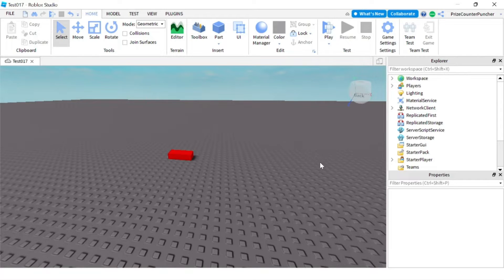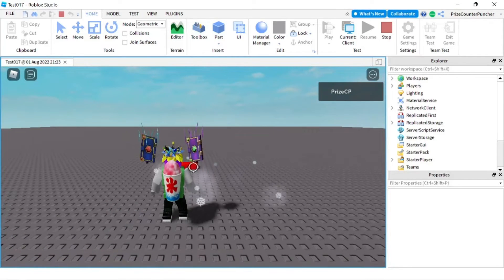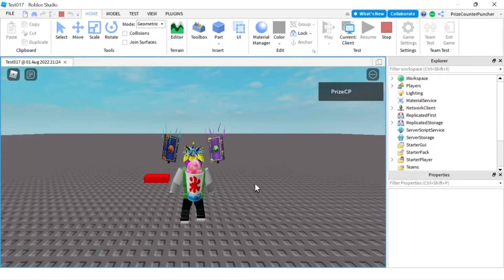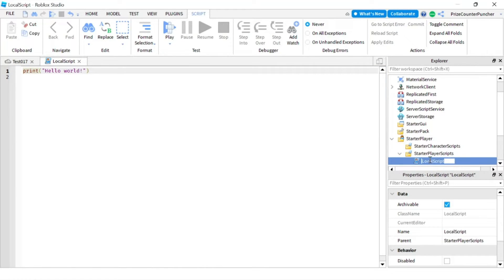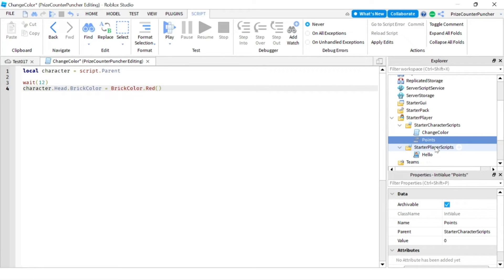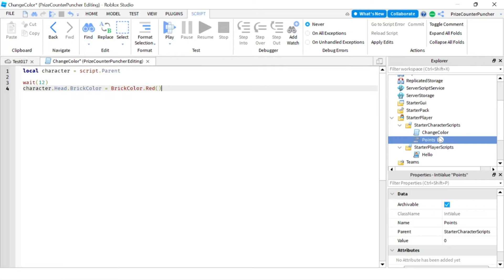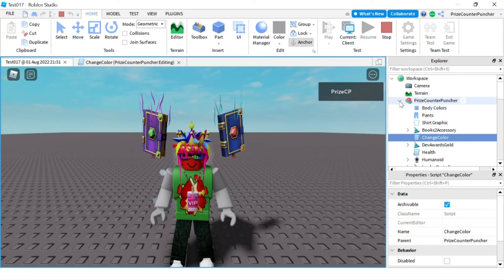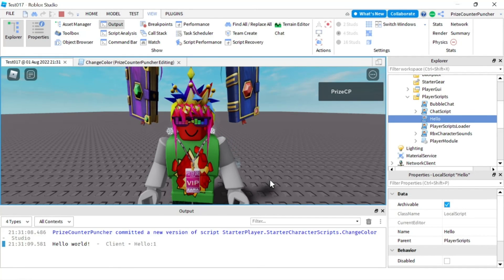StarterPlayer, StarterPlayerScripts, StarterCharacterScripts (Roblox Beginners Series) (B022)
In this Roblox scripting scripts tutorial, you will learn how to use StarterPlayer, StarterPlayerScripts, and StarterCharacterScripts in Roblox.  You will learn that you can use the properties of StarterPlayer to set the default properties for the players and characters inside your game.  You will learn that LocalScripts inside the StarterPlayerScripts are copied to a folder named PlayerScripts under each player and they are run one time as the player joins the game.  You will learn that Scripts, LocalScripts, and objects inside the StarterCharacterScripts are copied directly into each character and they are run each time the character spawns into the game.